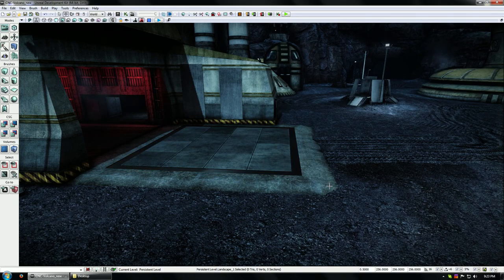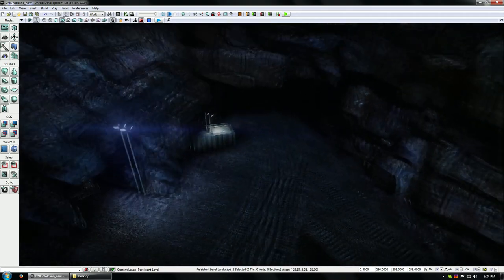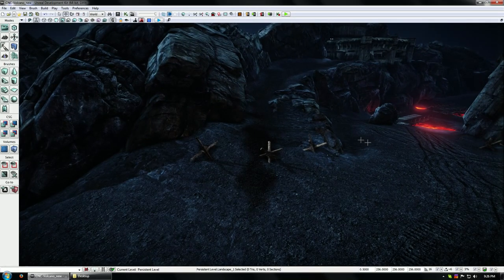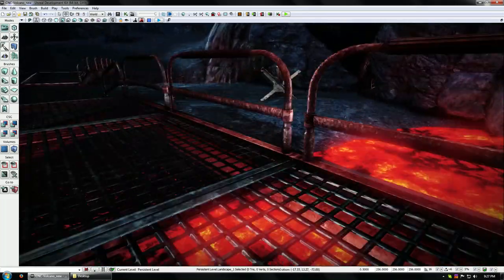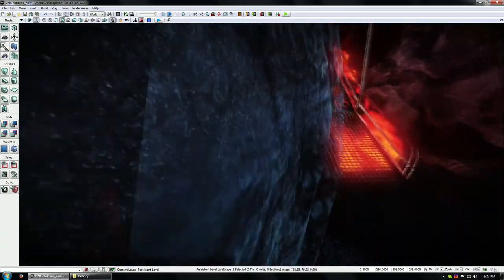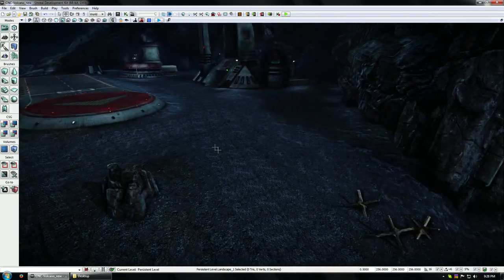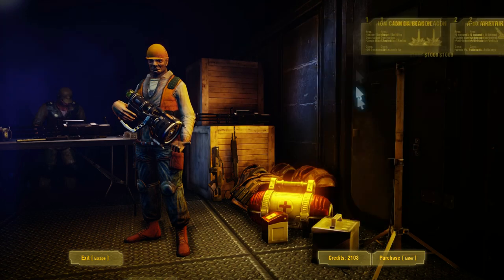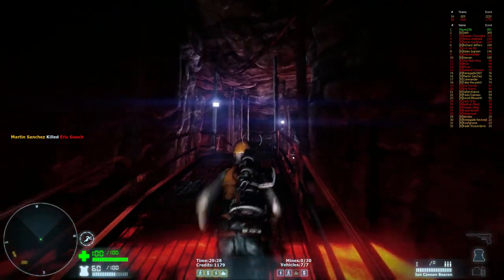Renegade-X: re-making Volcano #38